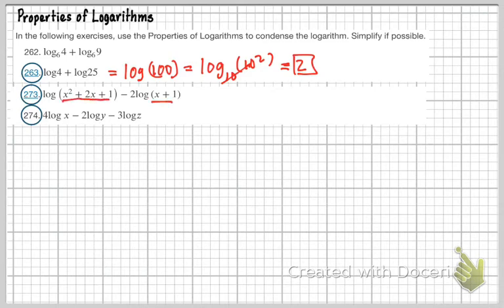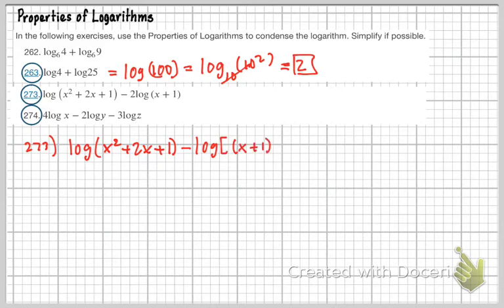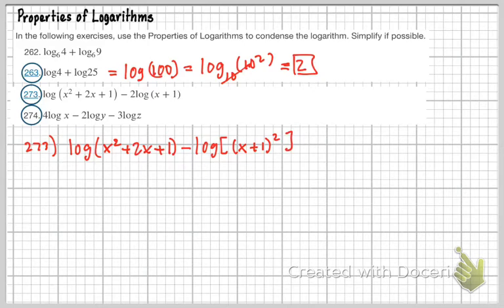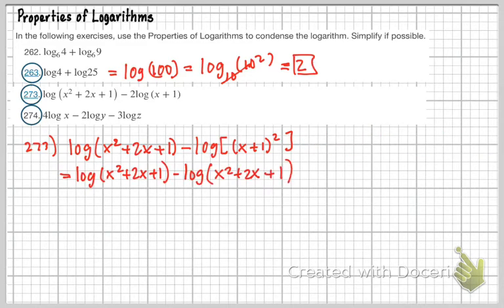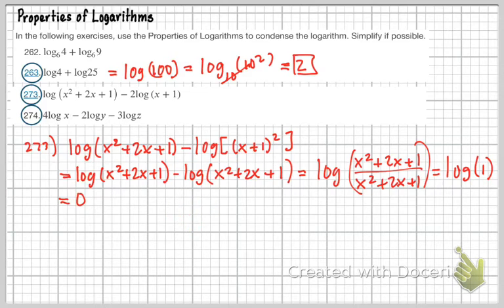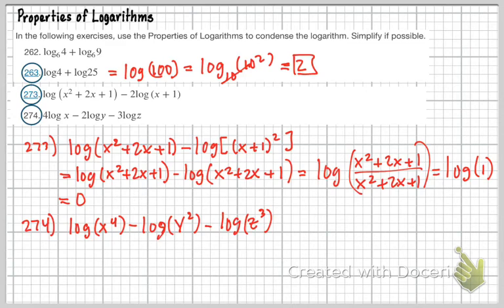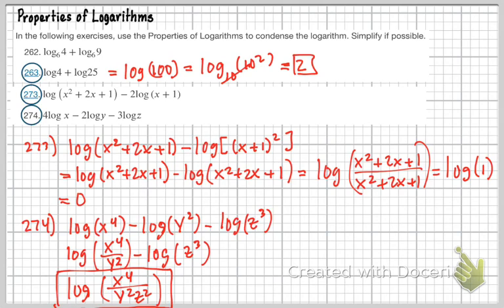MTH122W-Sec. 6.5 Properties of Logarithms (Part 3)